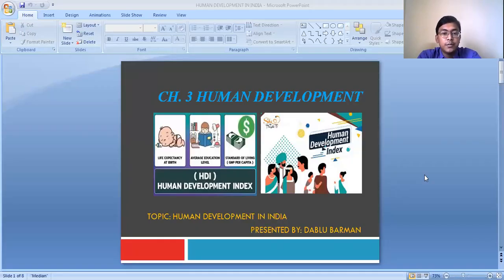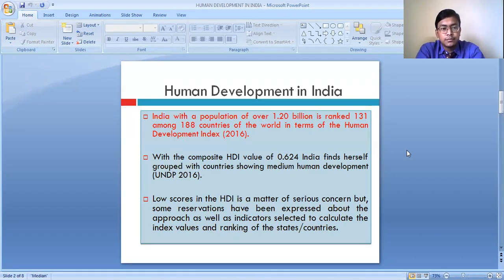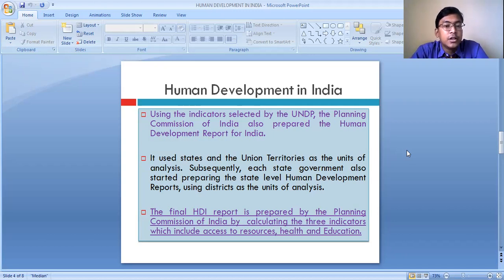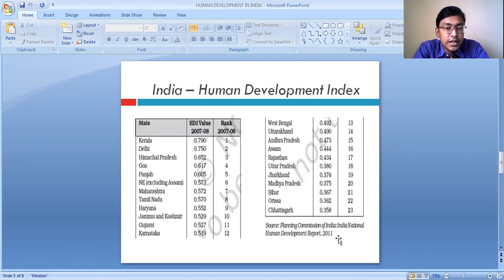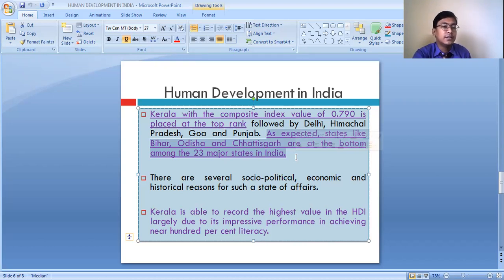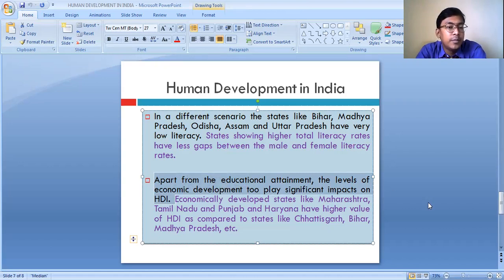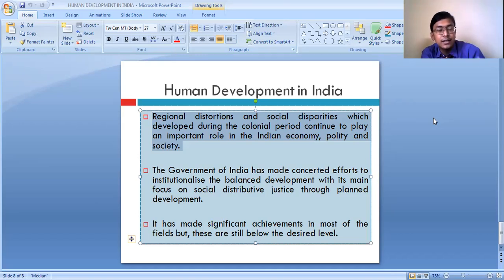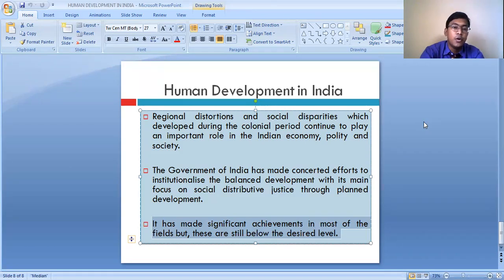HUMAN DEVELOPMENT IN INDIA